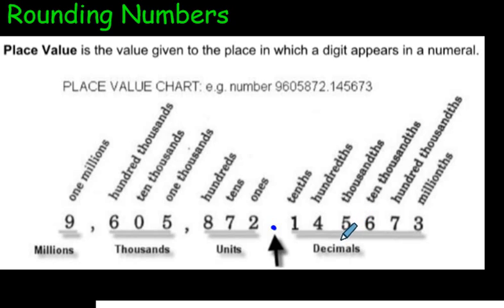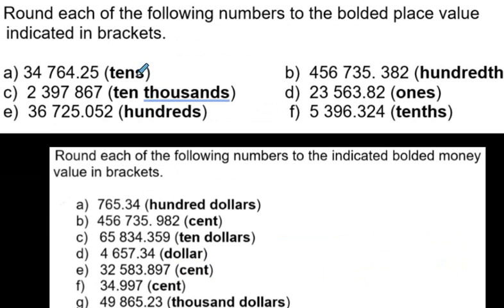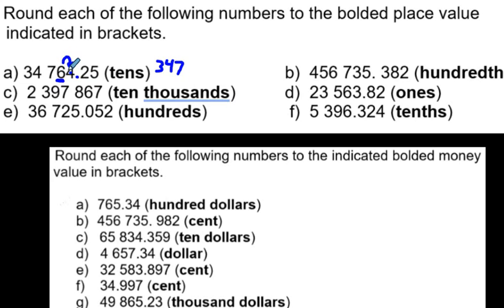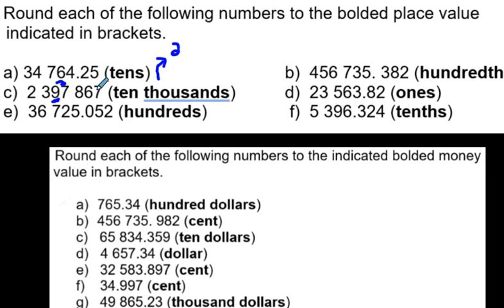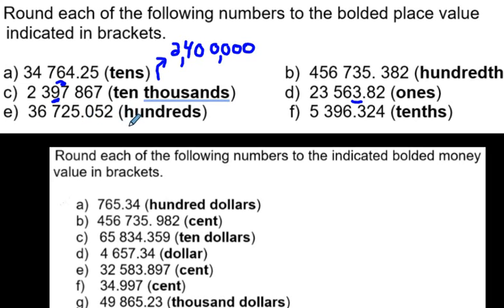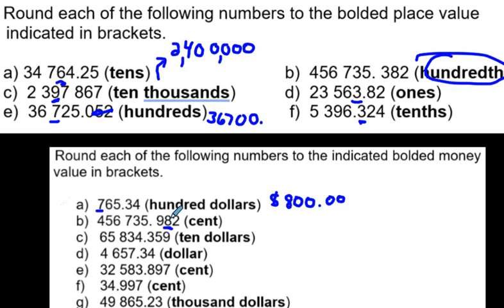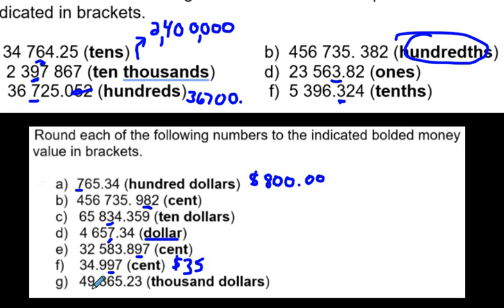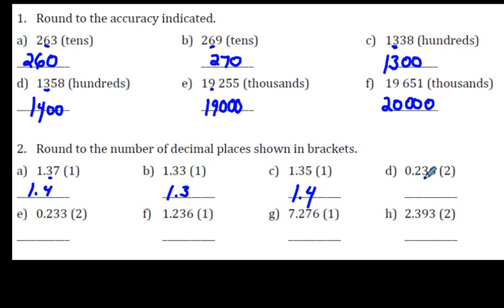Place Value and Rounding Numbers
Hoping this video helps you out with learning to round numbers! For an organized list of my math videos, please go to this